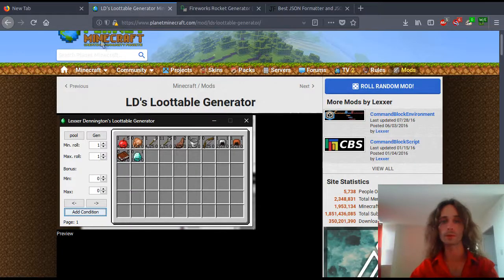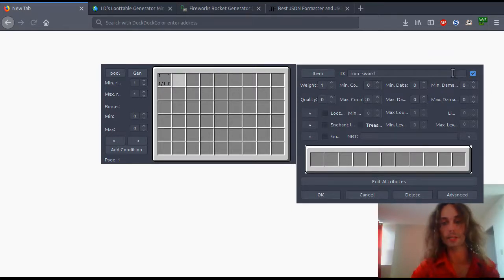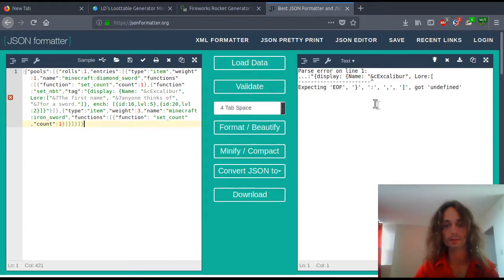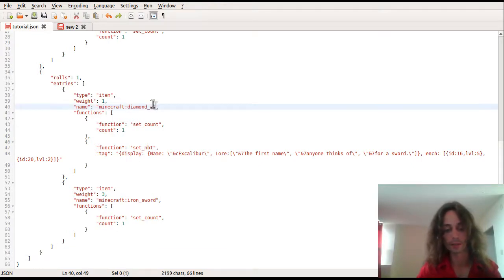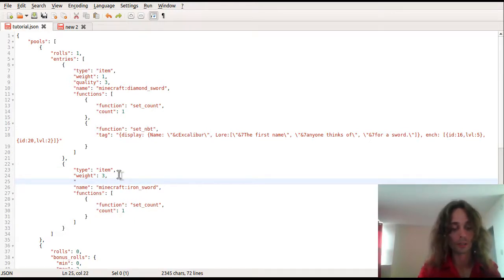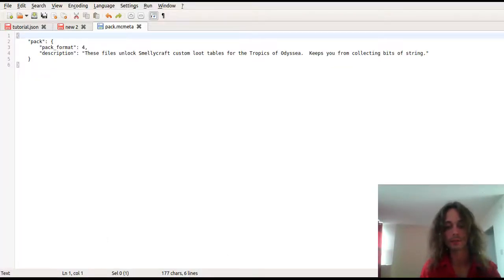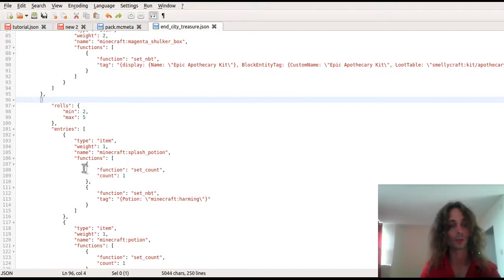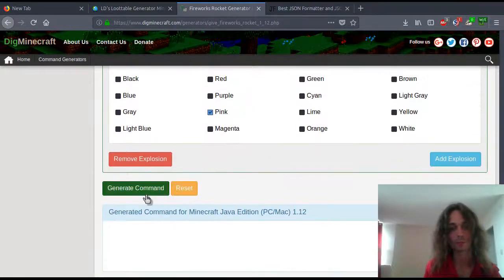Smellycraft Tutorials - Advanced Introduction to 1.13 Loot Tables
Upon further review, an update for 1.14 will not be necessary.  Many functions and capabilities have been added, but the format of the datapacks and json files has not changed at all.  If you are writing a loot table for 1.14, this is a suitable lesson to begin with.
In this video, I'll show you all of the best practices you should follow when creating loot tables for your Minecraft adventure maps.
This tutorial is fully designed for Minecraft 1.13 and will show you how to get the most out of the datapack file structure introduced in Minecraft 1.13.

I'll show you all the tricks of using the best loot table tools effectively and how to avoid new and common mistakes.

We will cover Pools, Rolls, Counts, Setting NBT, Luck, making Kits, nesting Loot Tables, Namespaces and more.

You're going to be able to make some amazing adventure maps after we complete our first tutorial on the subject, and I'm going to make it easy as hell.

I stream practice sessions for my tutorials and less educational putt-around-my-server streams Come watch, play, help or suggest a demonstration!